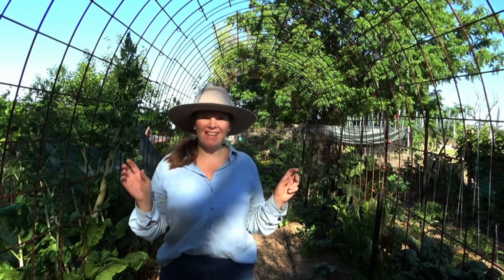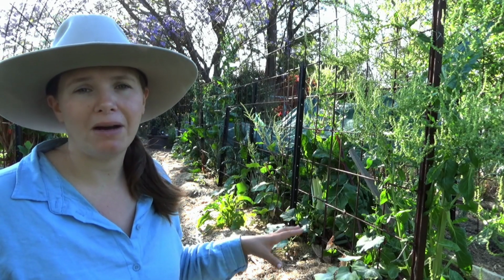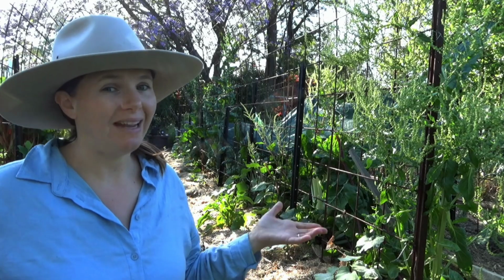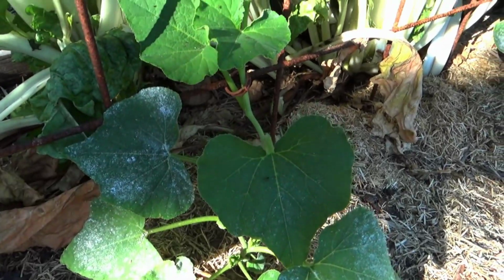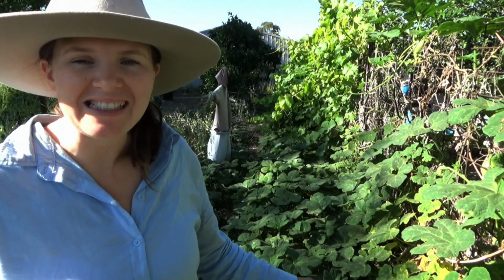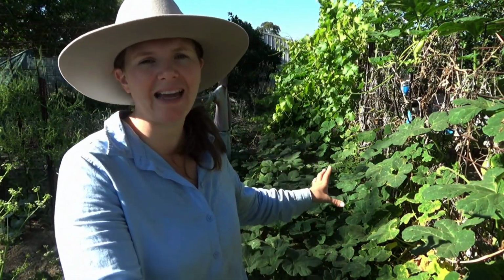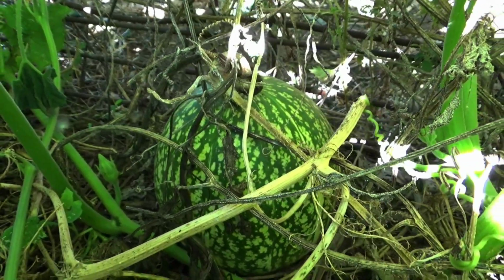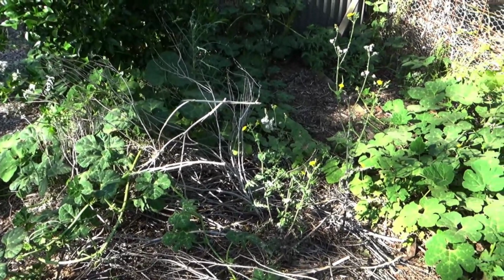I'm growing this on my trellis this spring! | Pumpkins & Gourds | Australian Homestead Garden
This video is a snippet of my mid spring vegetable garden tour, where I show you what I've got growing in my archway trellis this spring. I also show you a fantastic permaculture plant that is growing wild in the garden.